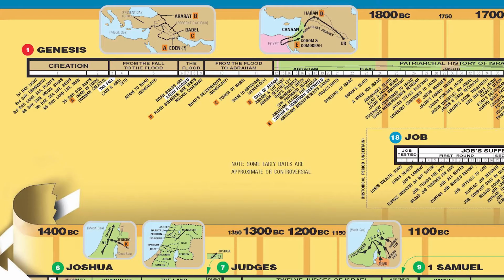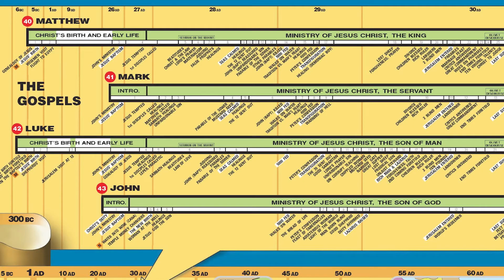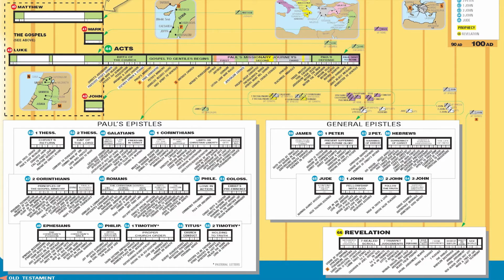Bible Overview Chart Introduction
Dr. Drake Travis shares an introductory overview of the Bible Overview Chart.

Call Dr. Drake